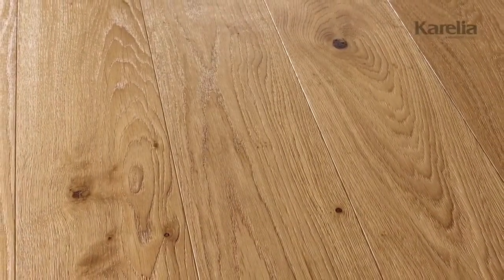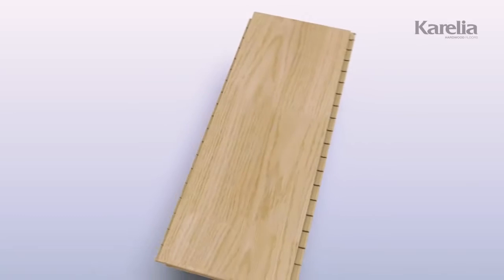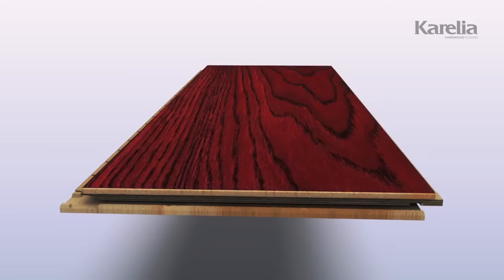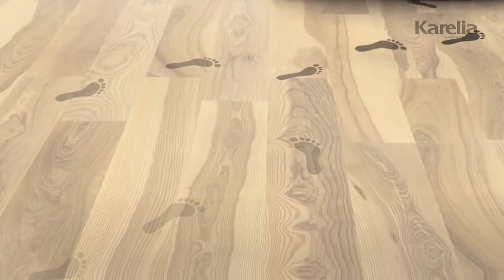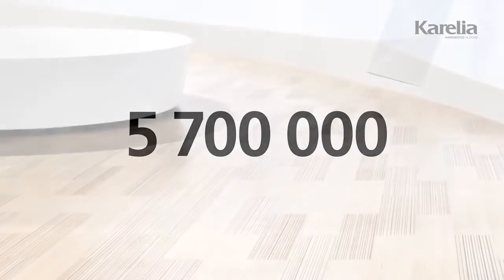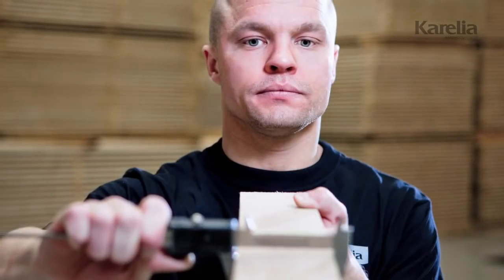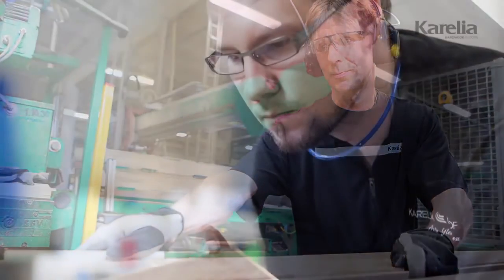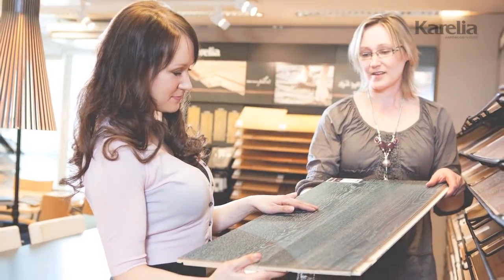Parchet triplustratificat Karelia, Parchet stratificat Karelia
Nu vrei un simplu parchet stratificat sau triplustratificat. Casa ta nu e simpla, casa ta e universul tau si trebuie tratata ca atare. Vrei caldura, comfort si eleganta. Ai un sistem de incalzire clasic sau un sistem de incalzire in pardoseala? Noi avem varianta potrivita pentru tine la magazinul nostru online sau la showroom-ul ePardoseli, asa ca nu mai astepta si ofera caminului tau pardoseala din lemn adevarat.

Str. Sabinelor, nr.117, sector 5, Bucuresti